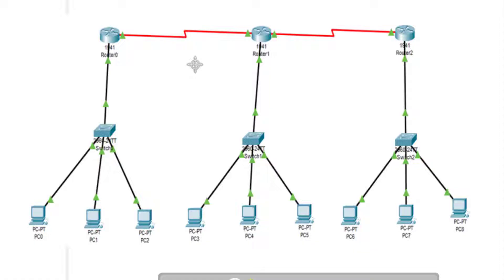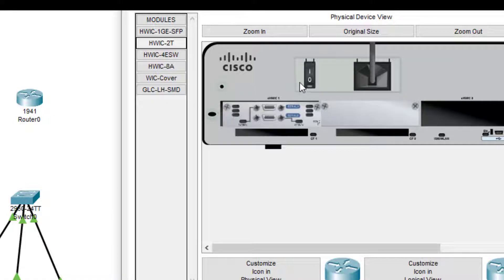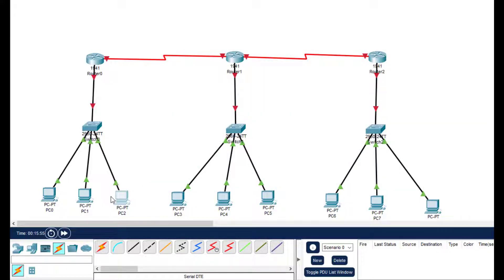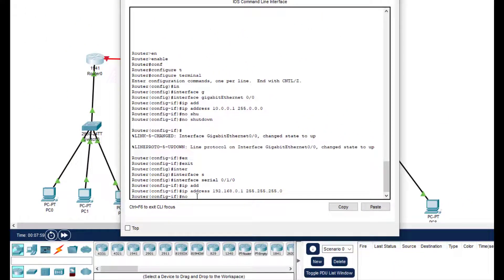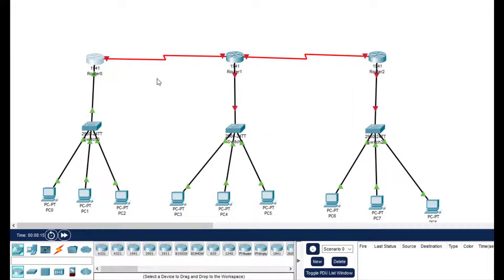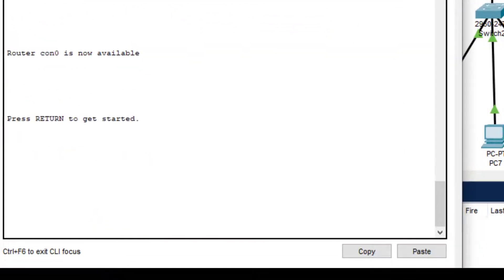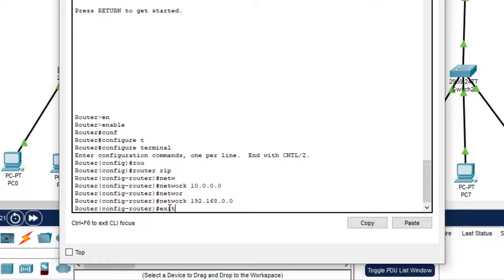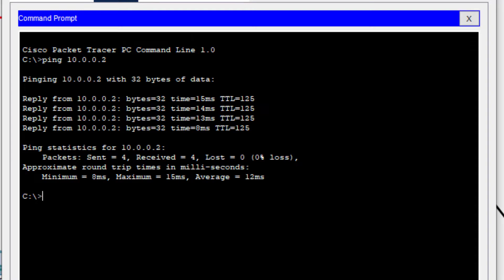Practical 5 : RIPv1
RIPv1 protocol using Cisco Packet Tracer
The topology has 3 Routers, 3 Switch each having 3 PCs

link to download the PDF of the Practical file